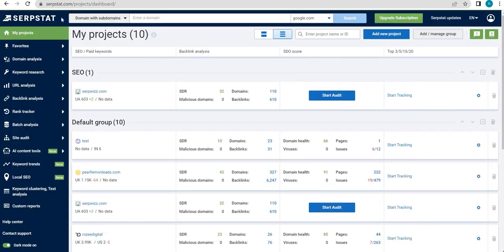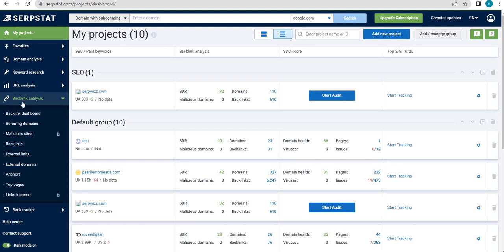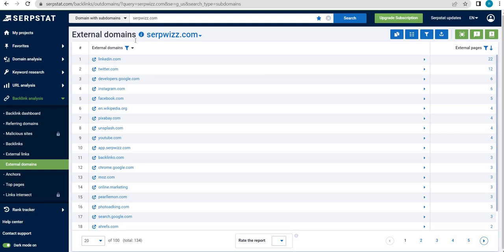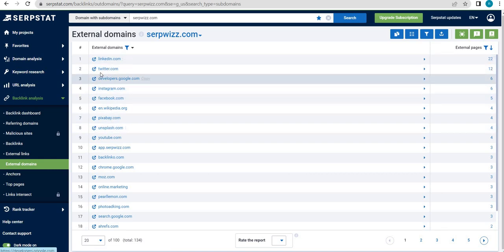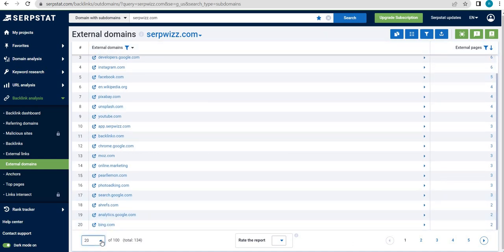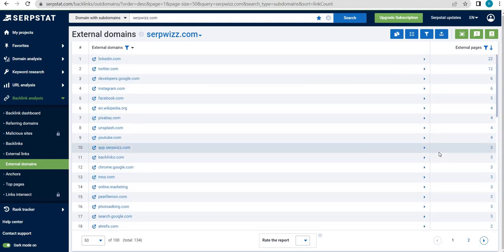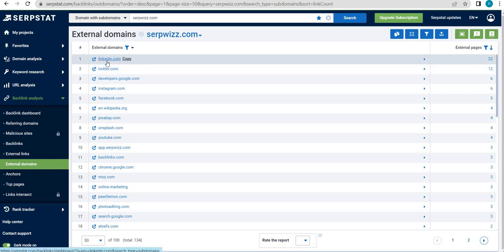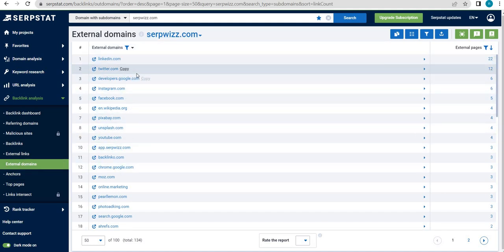Backlink Analysis: External Domains | Serpstat Tutorial